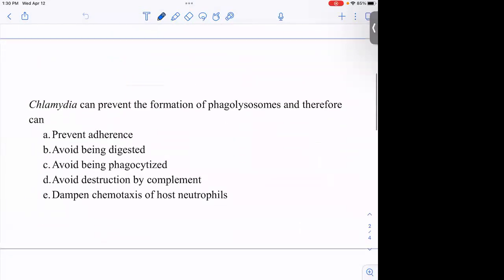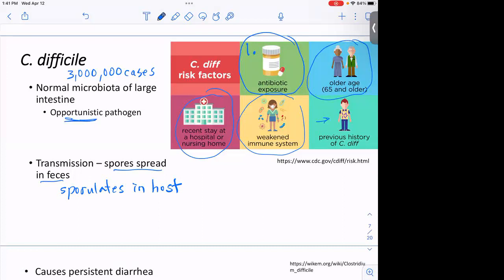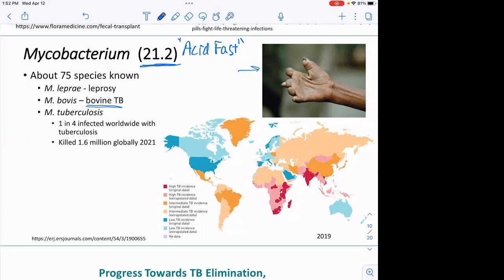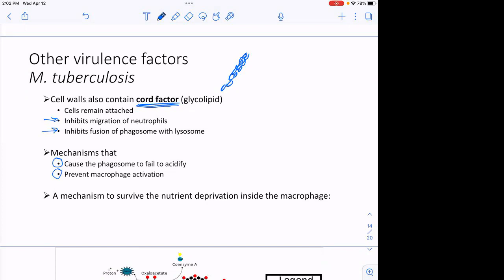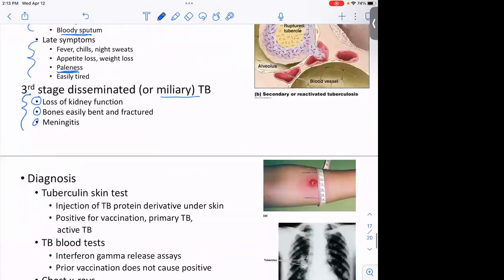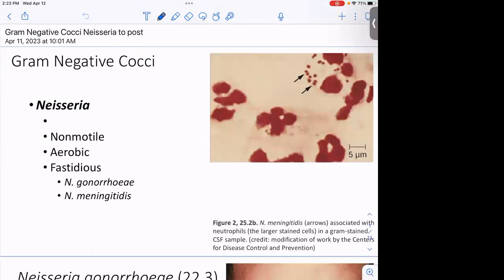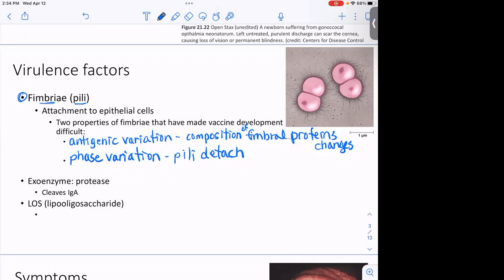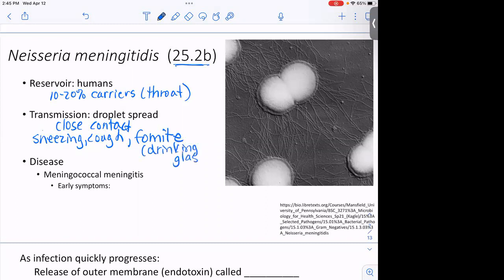April 12 2023 Cdiff, tuberculosis, gonorrhea Leonard GVSU